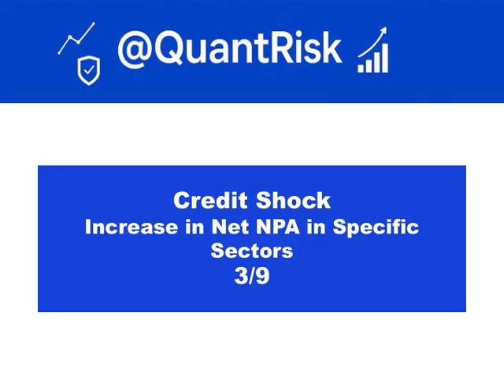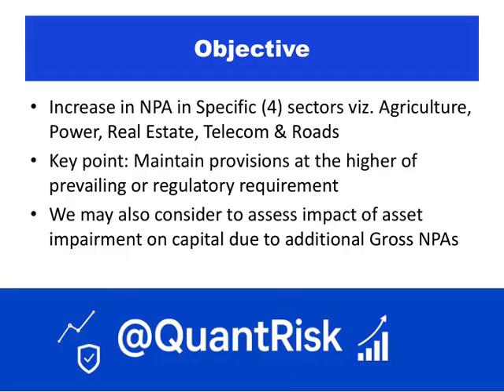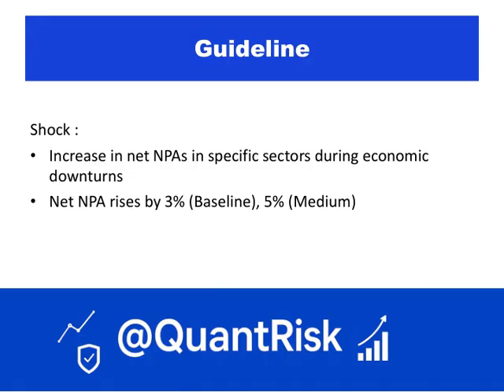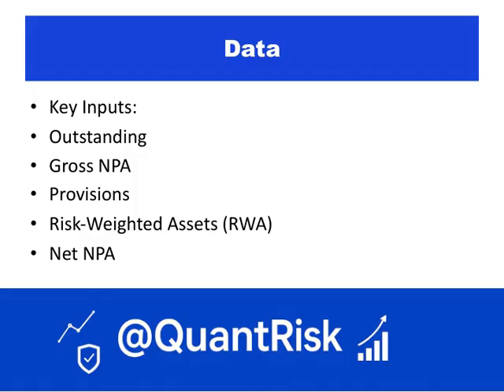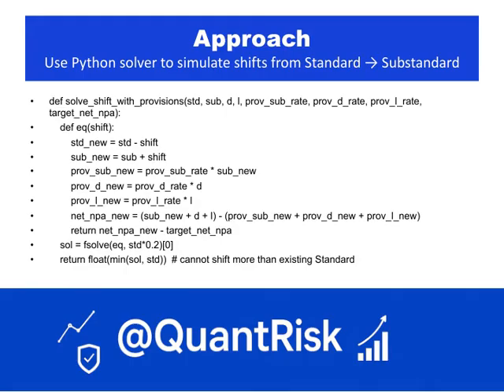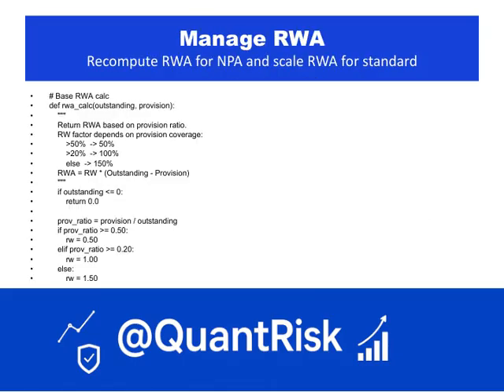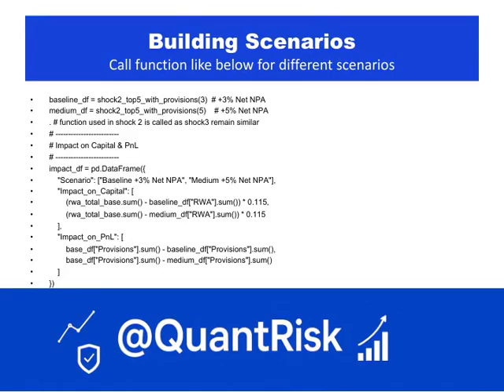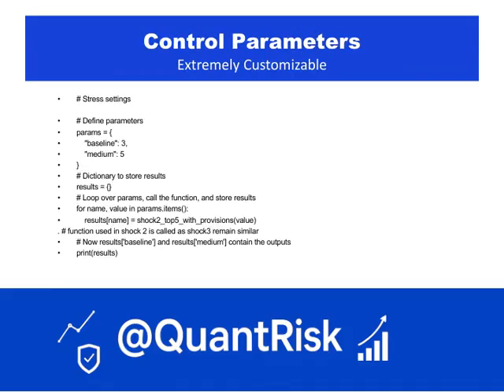RBI Credit Shock 3 | Rise in NPAs in Key Sectors Explained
Dive into RBI’s Credit Shock 3 scenario, focusing on the impact of rising Non-Performing Assets (NPAs) in critical sectors. Understand how these stress tests evaluate balance sheet resilience, capital adequacy, and provisioning requirements. This video breaks down the methodology, sector-specific shocks, and implications for banks and the economy.